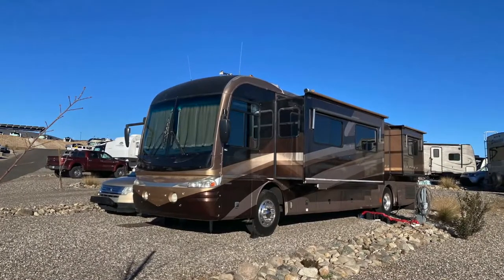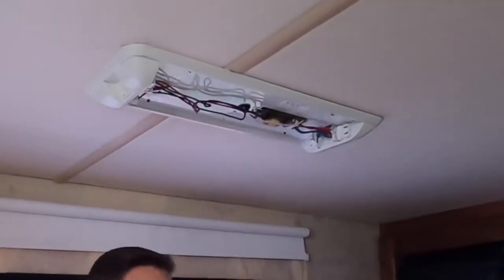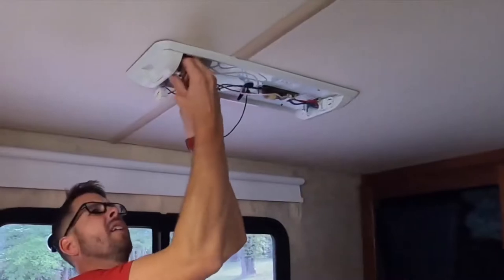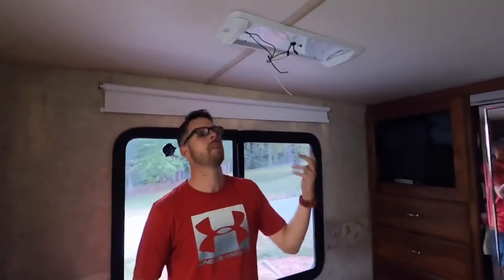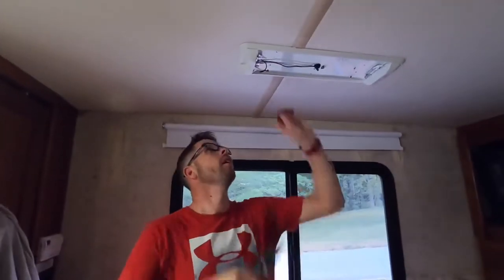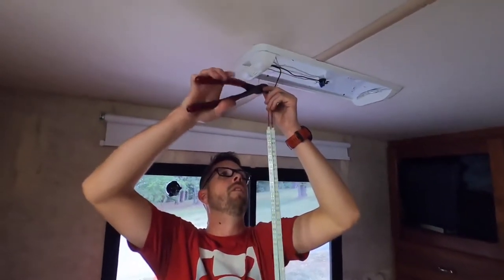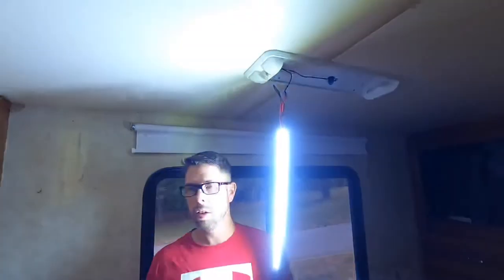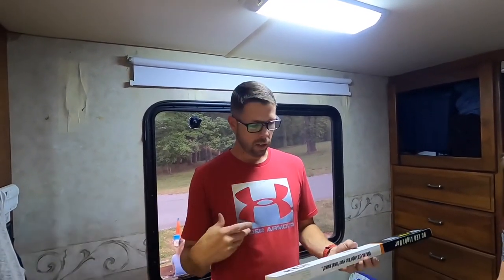Converting Fluorescent Lights to LED In Motorhome Class A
In this video I show how I converted the old fluorescent ceiling lights to LED lights. LED lighting is usually much brighter and can use less amps/watts.  We have been slowly remodeling our older Class A motorhome; a 2003 Fleetwood Revolution.

SHOP: We love buying and recommending things we love on Amazon and now have an Amazon Influencer Store Front. We will be adding our favorite RV things to it as we go.

Do you need a mail service while you’re on the road? Here is what we use…My RV Mail

There are lots of great families in the RV community. We love being a part of the Full Time Families RV community!